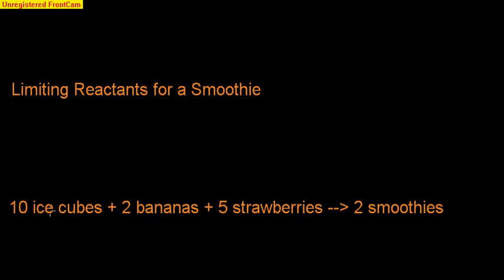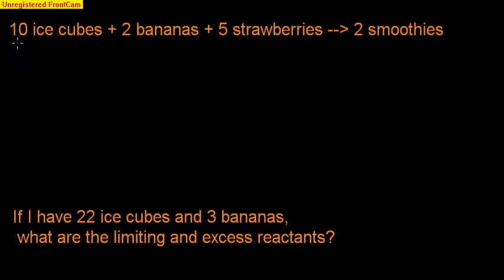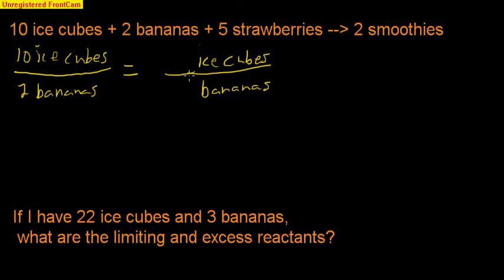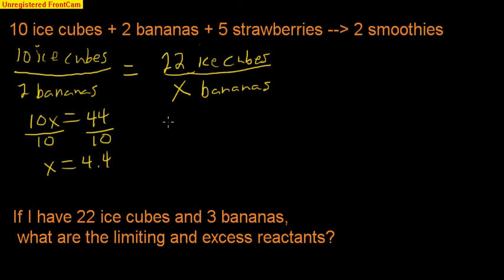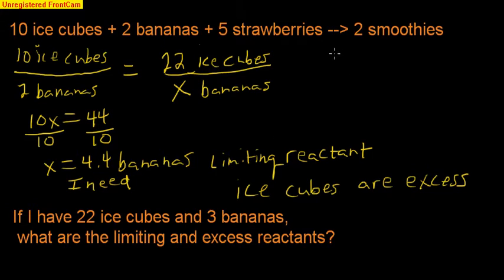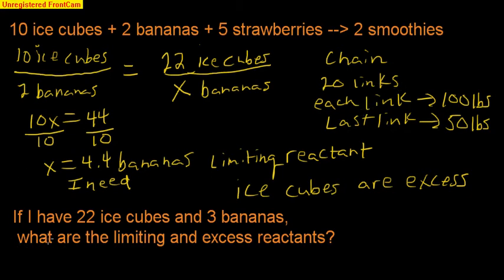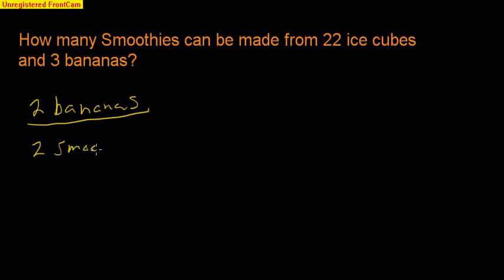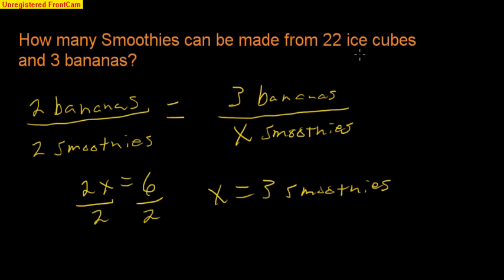Limiting Reactant Smoothie